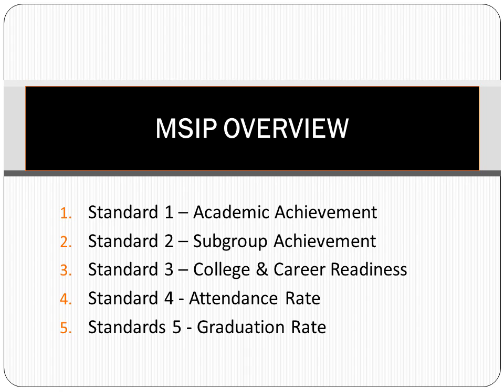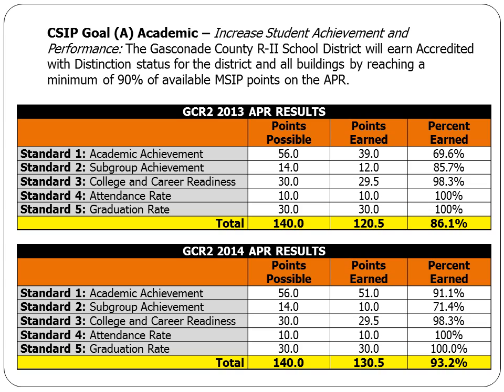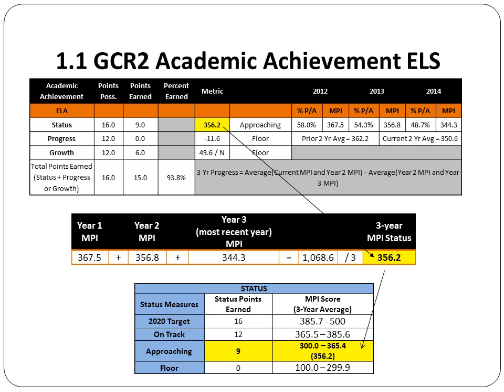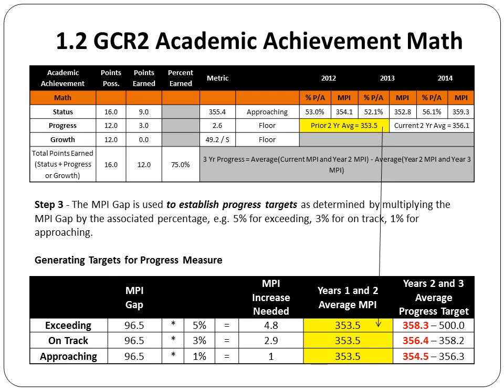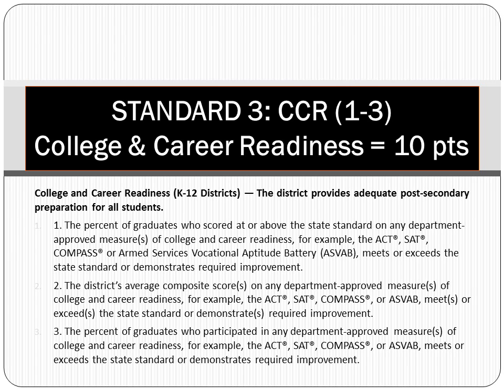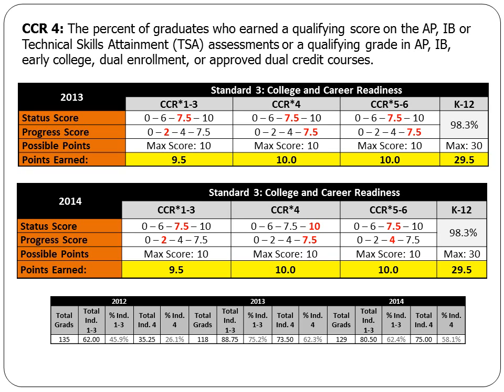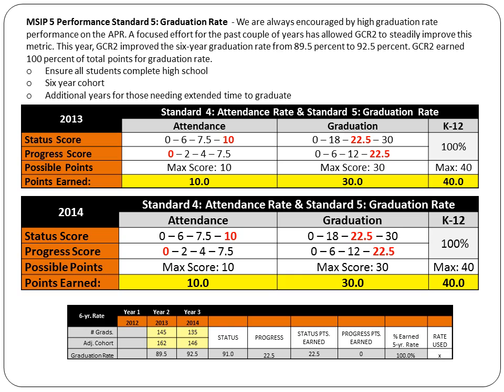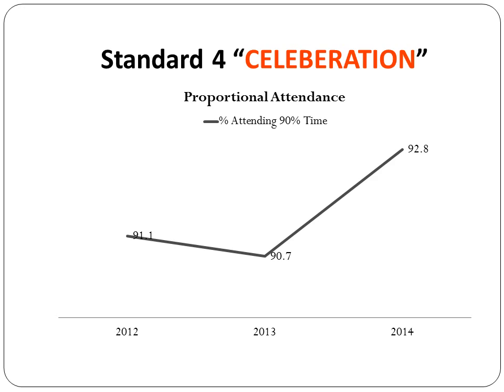2014 APR Flipped Presentation BOE Report 9-15-14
I created this Flipped Presentation for the Gasconade County R-II Board of Education to explain the hows and whys of our 2014 MSIP 5 APR report. My goal is that this type of presentation will foster deeper discussion during our BOE meeting while amplifying your understanding of MSIP 5.